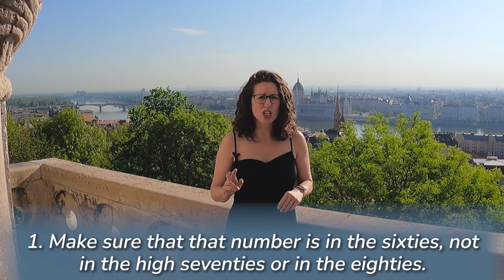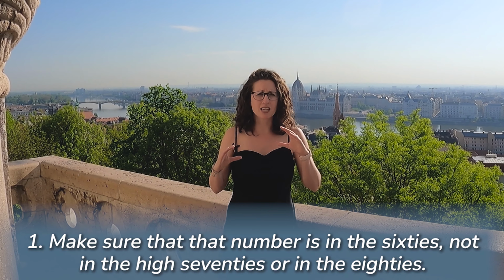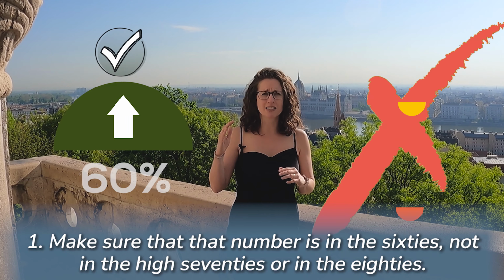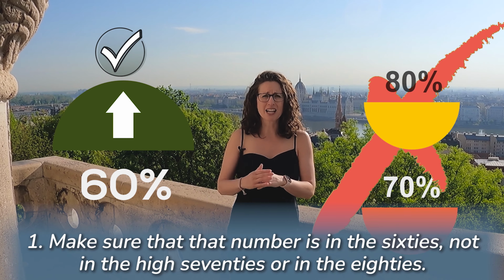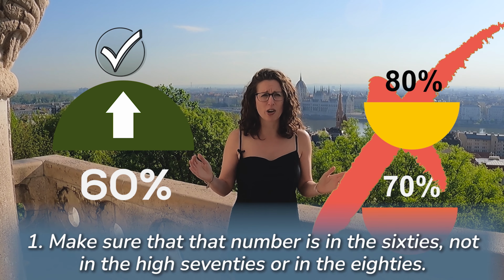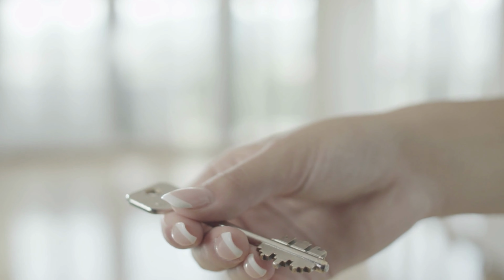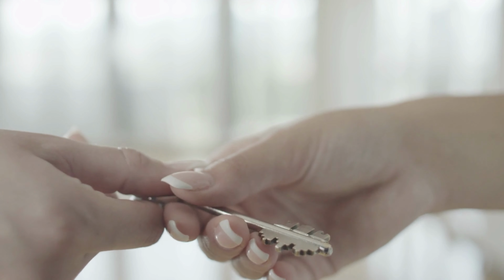Why you need to know about break even occupancy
Learn how you can passively invest in real estate AND make an impact at the same time!

FREE DOWNLOADS

☑️Active Investor? Download our 215 point acquisition checklist to help you close on your next multifamily syndication

☑️Passive Investor? Download our guide to creating passive income from anywhere in the world

Suzy and Michael are the Founders of Adventurous Real Estate Investors. They specialize in a different ROI - Return on Impact. Through real estate investing they create immeasurable impacts; in their family, with their friends, in their community, with the families (residents) they serve, in the spaces where they want to be generous. everywhere and anywhere!
to the channel for more awesome videos!